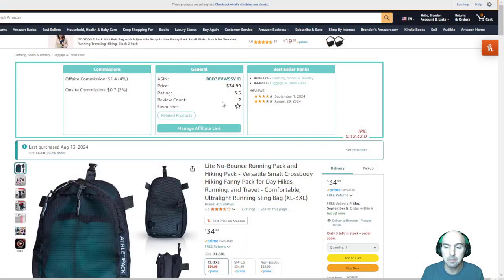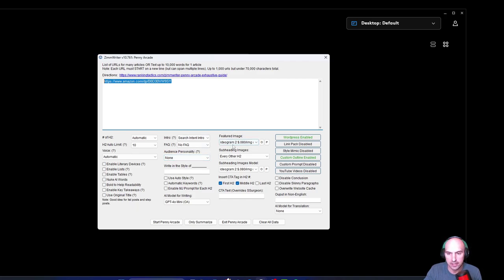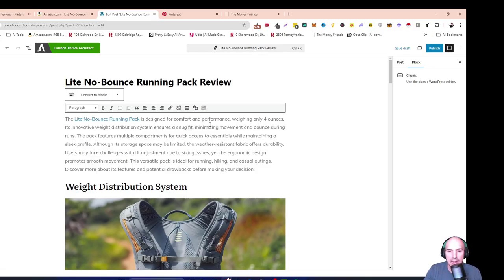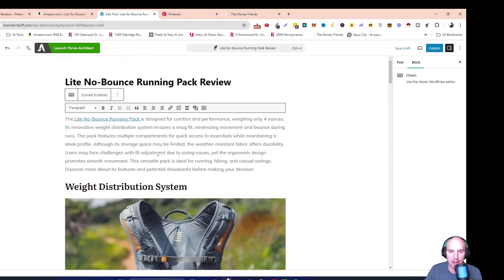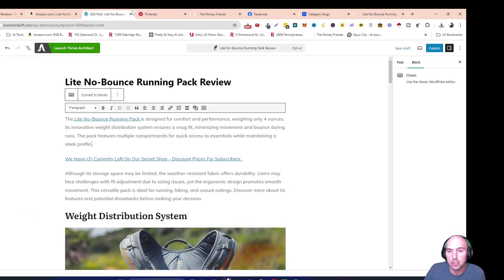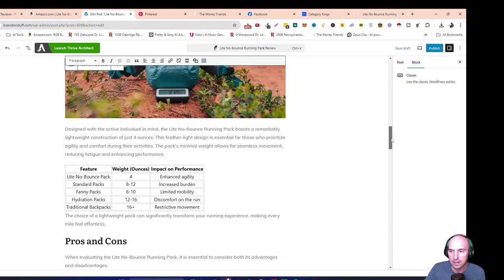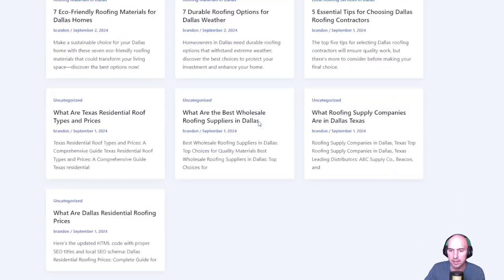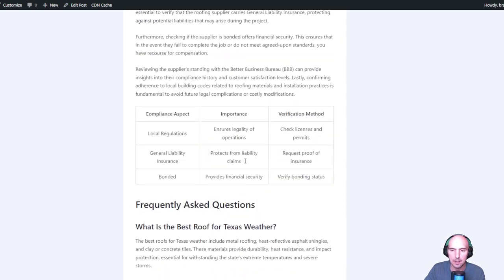1 click website part 2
In this video, we dive into part 2 of building a 1-click website! If you've been following along from part 1, you're now one step closer to creating your own website with just a single click. Today, we'll continue where we left off and explore even more ways to automate the setup process, customize your site’s features, and optimize it for seamless performance. This tutorial is perfect for beginners and anyone looking to streamline their website creation process!

What you'll learn in this video:

A recap of Part 1 and where we are now
How to further automate website setup
Tips for customizing your site for optimal performance
Integrating essential plugins and tools
A final walkthrough of the 1-click process in action
Make sure to watch the entire video for valuable tips and tricks that will help you build a fully functional website in just one click!

0:45 Recap of Part 1
1:30 Automating Setup
3:15 Customizing Features
5:00 Plugin Integration
7:30 Final Walkthrough
9:00 Closing Remarks

My Creator Tech Gear: Webcam